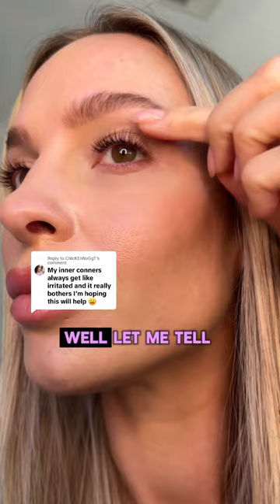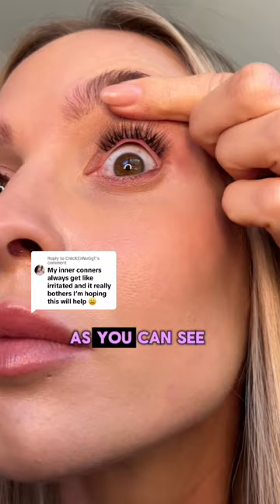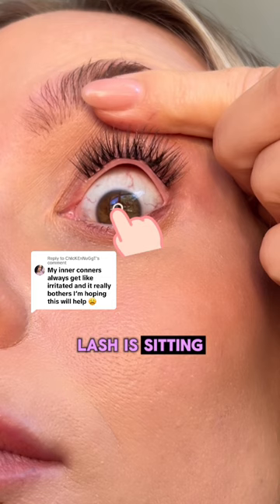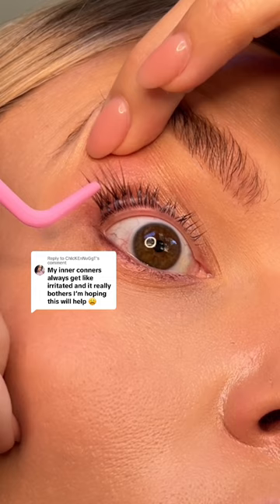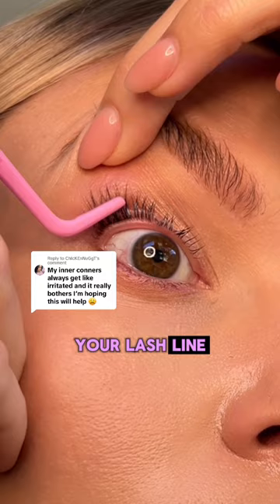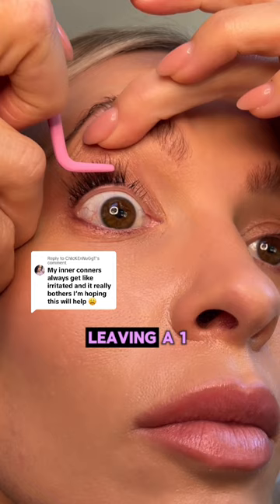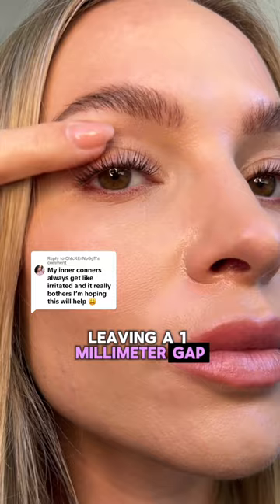DIY lash extension application tips